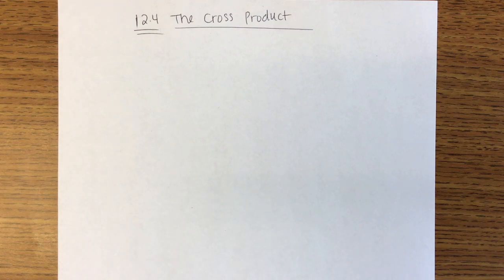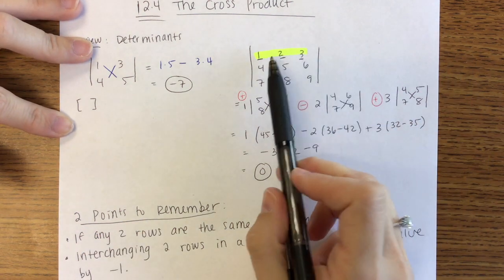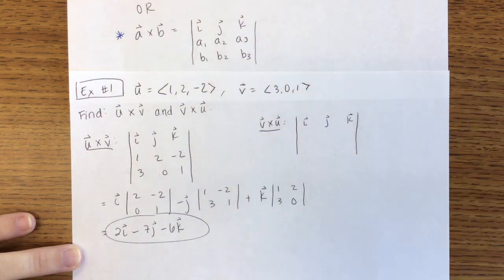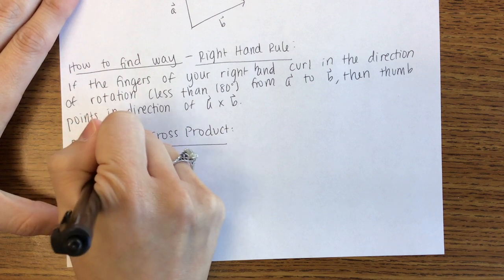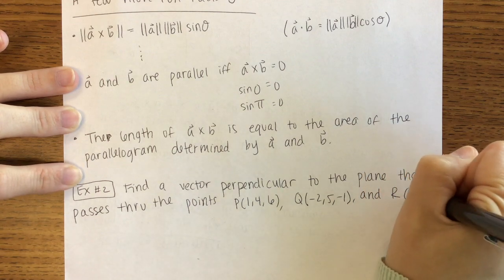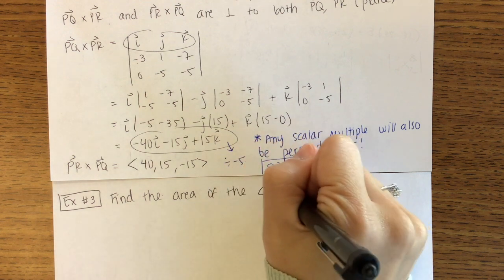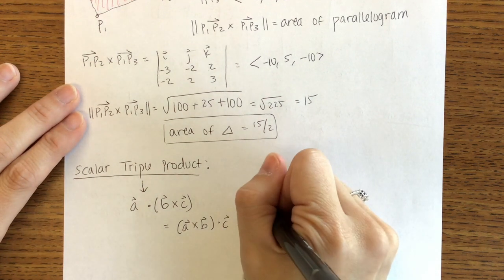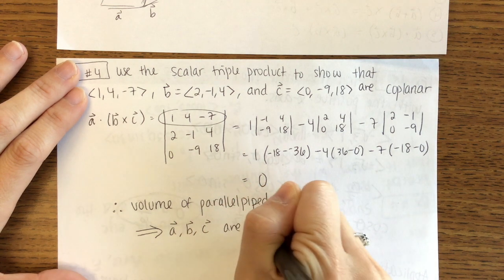12.4: The Cross Product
Objectives:
20. Define the cross product.
21. Give the algebraic properties of the cross product.
22. Find the area of a parallelogram using the cross product.
23. Define the scalar triple product.